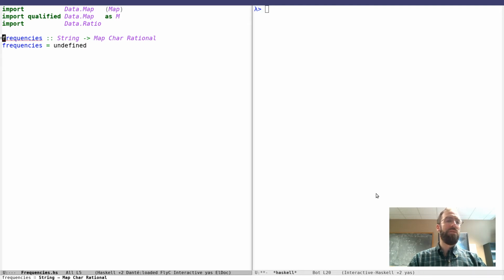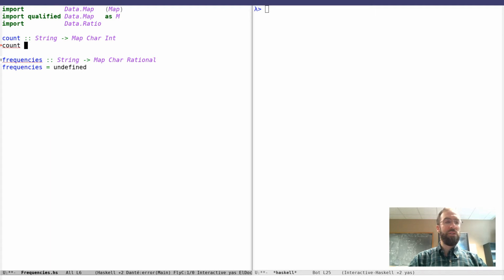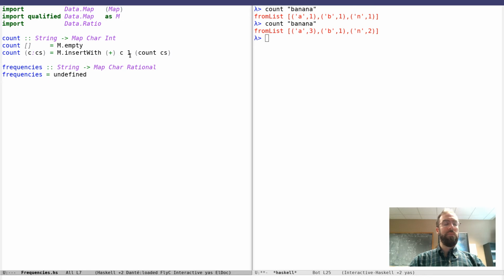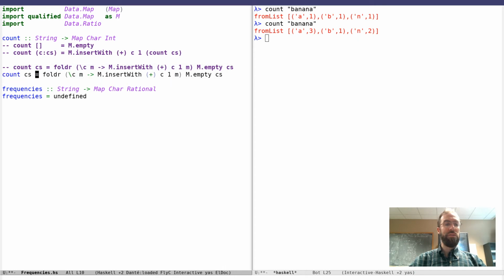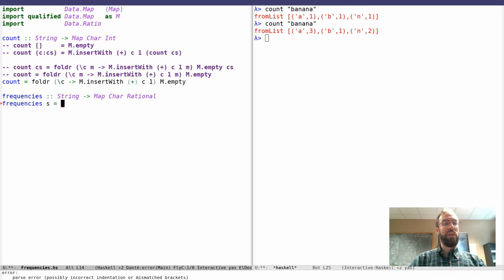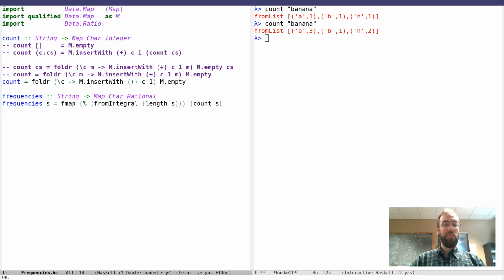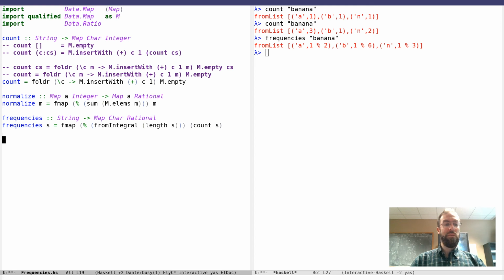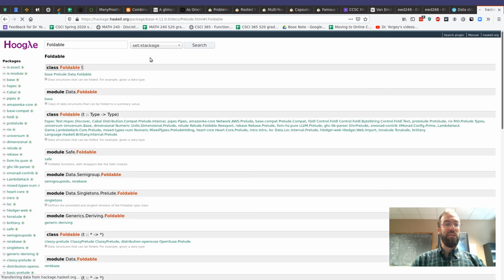Example: frequency counts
A more practically-oriented example of Haskell programming, using Data.Map, foldr, fmap, Rational, ...